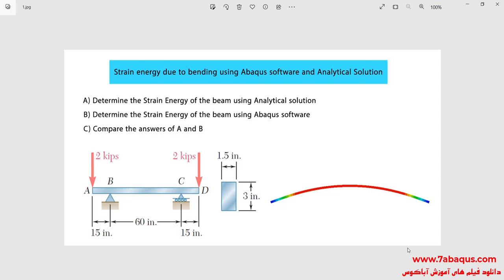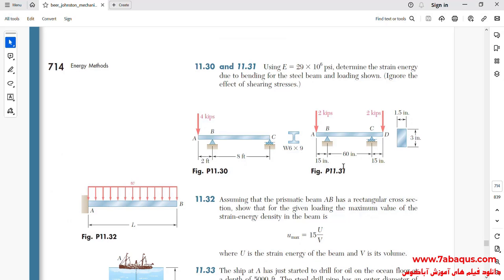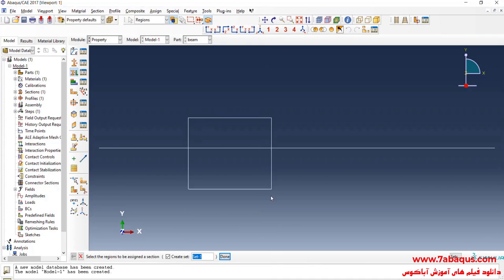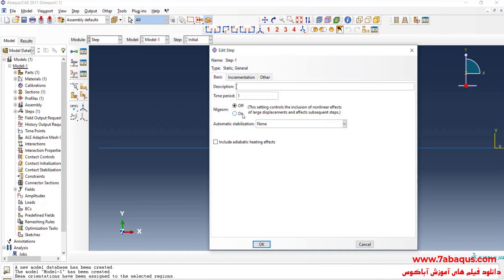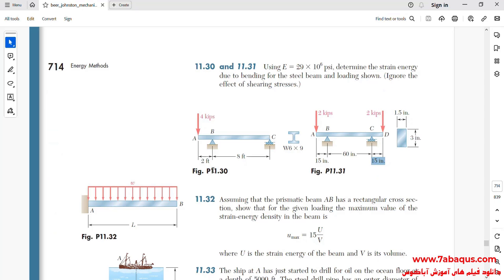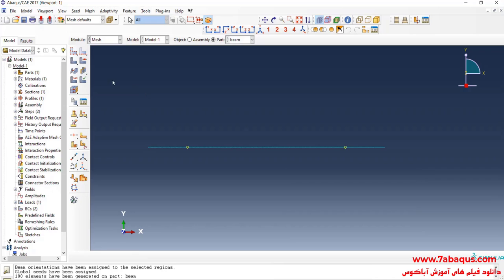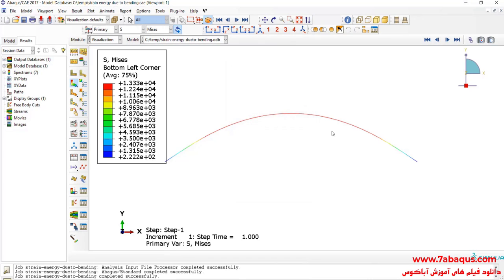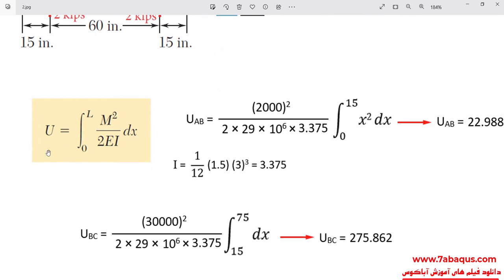Calculation of the Strain energy due to bending using the Abaqus software and Analytical Solution